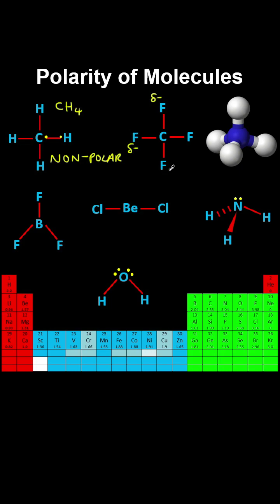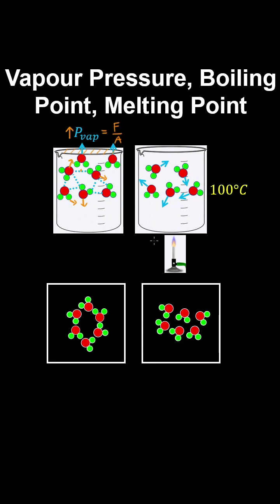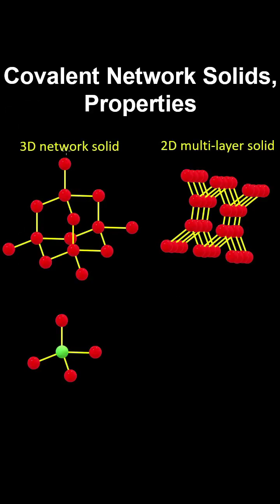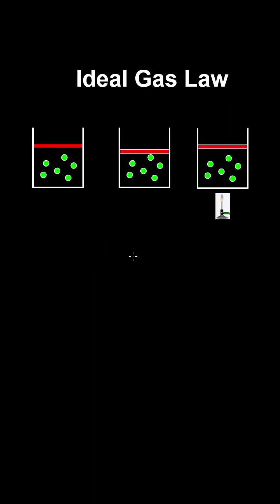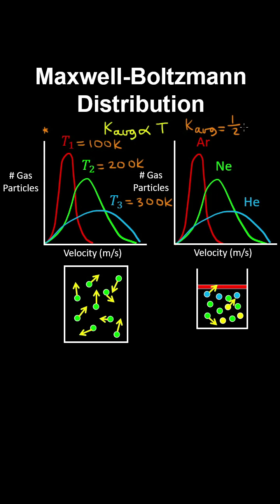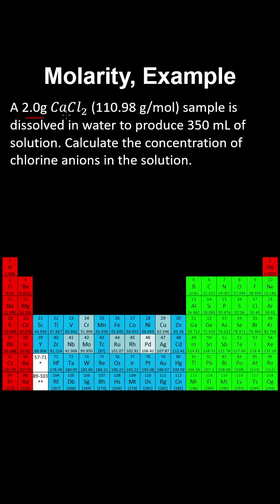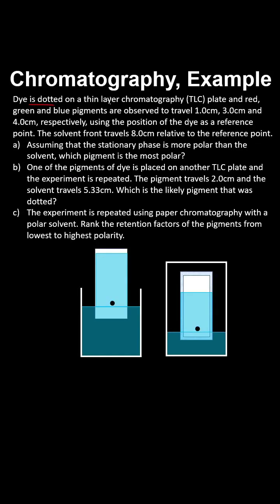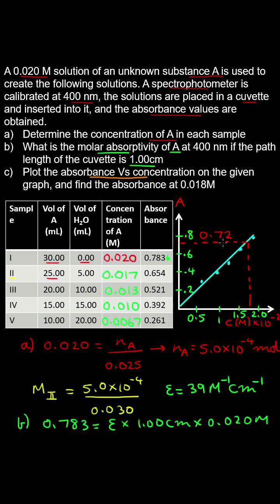Intermolecular Forces and Properties, Fast Revision, Worked Examples - Unit 3 - AP Chemistry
This video provides a quick revision of Unit 3 of AP Chemistry on Intermolecular Forces and Properties in under 50 mins, using worked examples to reinforce the concepts you learned in class.

14 Topics
Worked Examples

Topics Covered:
3.0 Polarity of Molecules
3.1 Intermolecular Forces
3.2 Solids, Properties
3.3 Solid, Liquid and Gas Phases
3.4 Ideal Gas Law
3.5 Kinetic Molecular Theory
3.6 Deviation from Ideal Gas
3.7 Solutions, Mixtures
3.8 Representing Solutions
3.9 Chromatography, Distillation
3.10 Solubility
3.11 Spectroscopy, EM Spectrum
3.12 Photoelectric Effect
3.13 Spectrophotometry, Beer-Lambert Law

This video is part of Unit 3 of AP Chemistry on Intermolecular Forces and Properties.